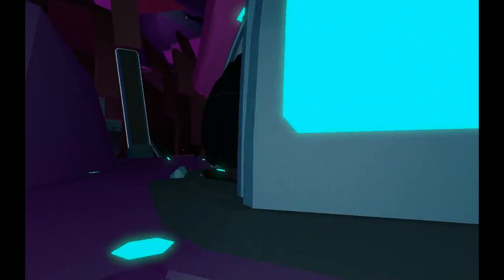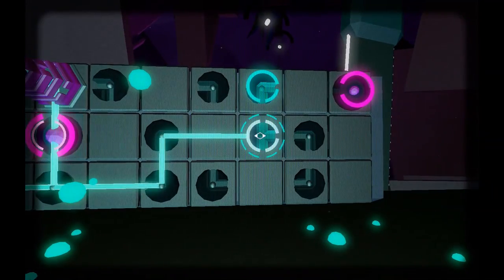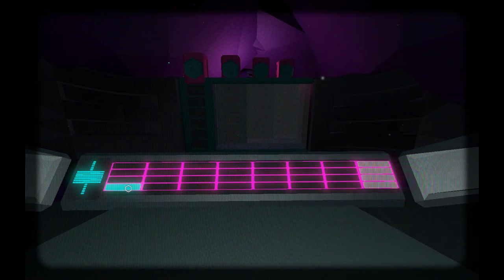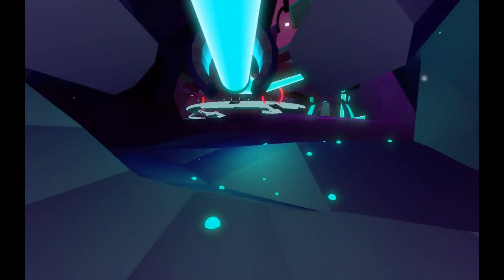FRACT OSC [8] - Finishing Blue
After green, we make our way to blue because red is terrible.